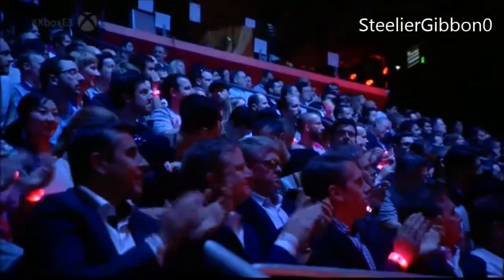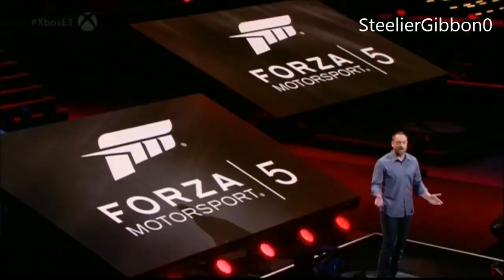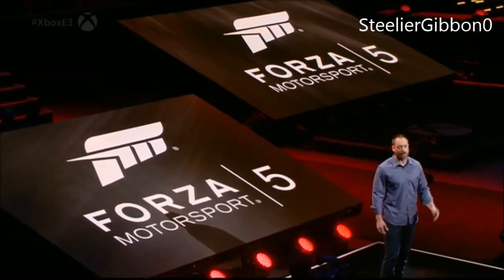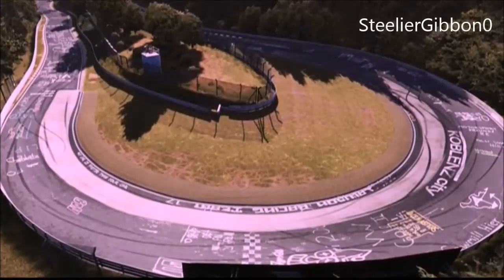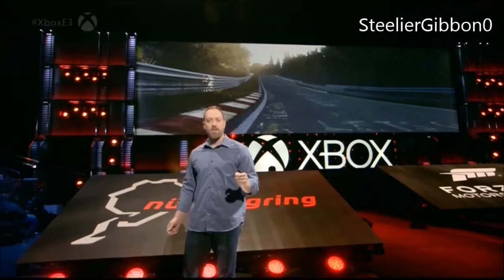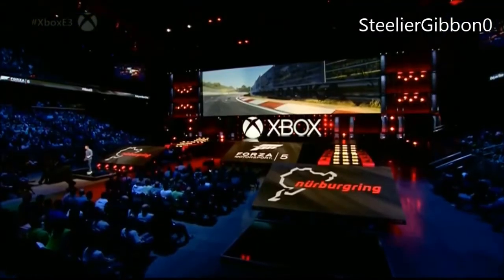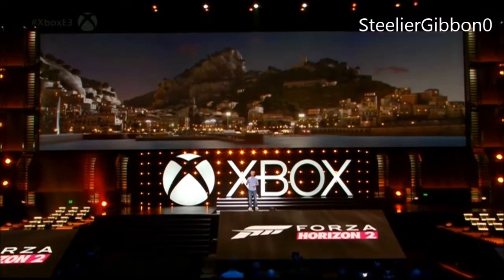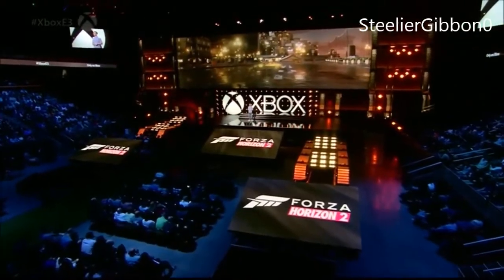Forza Motorsport 5 Nurburgring and GP Reveal Plus Forza Horizon 2 Only on Xbox One! (HD)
The Reveal Of Forza Motorsport 5 Nurburgring and GP Plus Forza Horizon 2 Only on Xbox One! Sub For More Xbox E3 Clips. Make Sure to say if you liked the video.